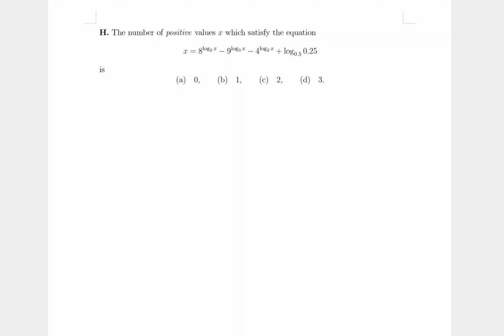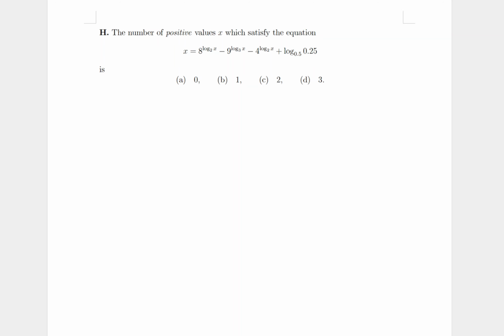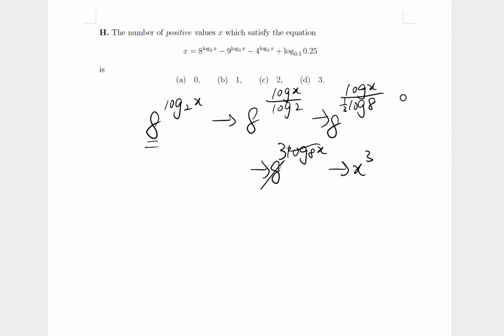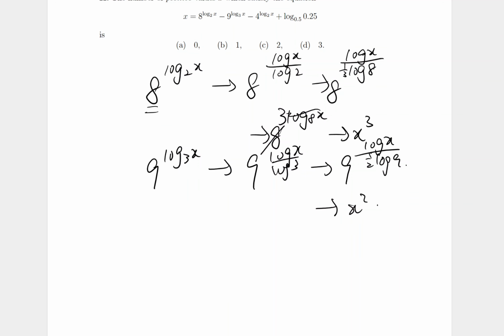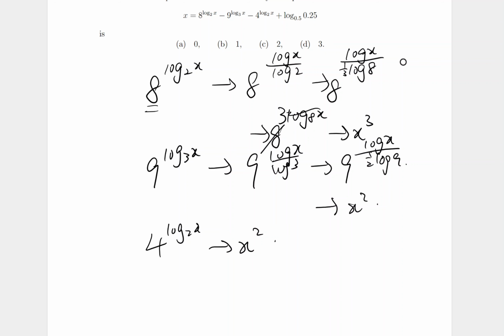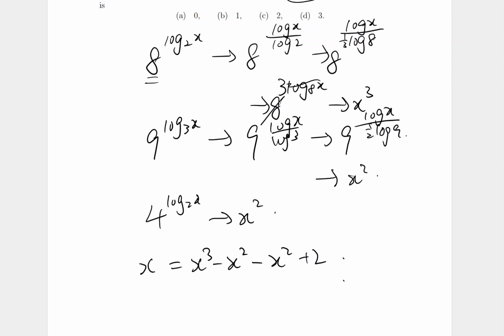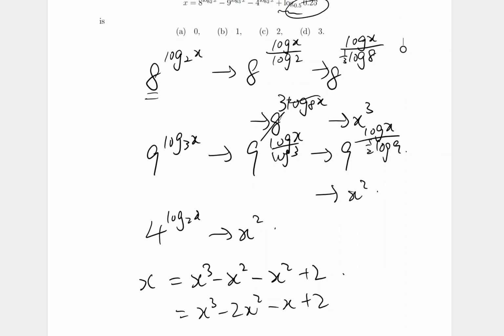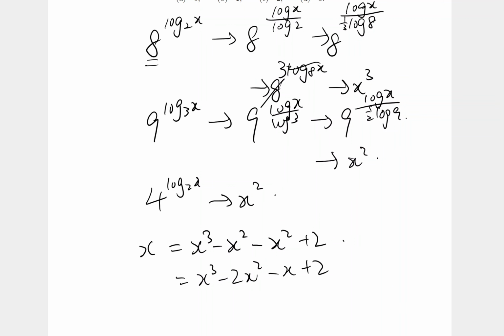STEPBeast - MAT 2011/Q1H (Logarithms)